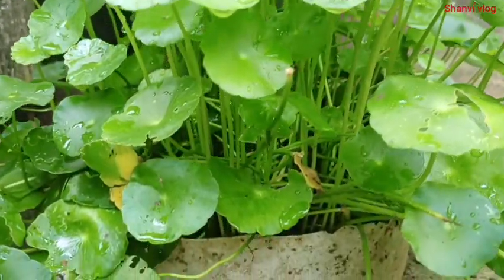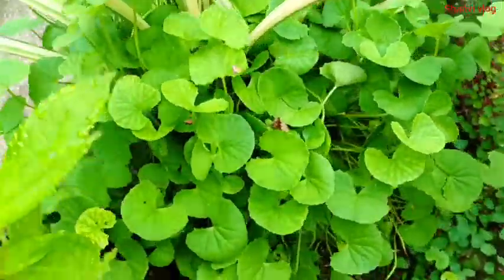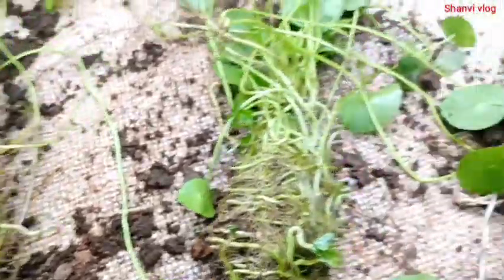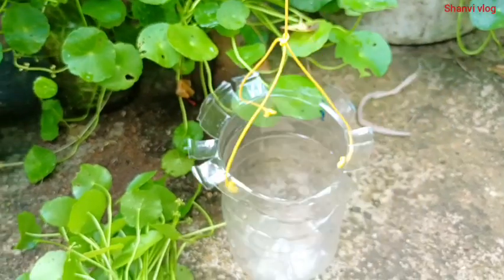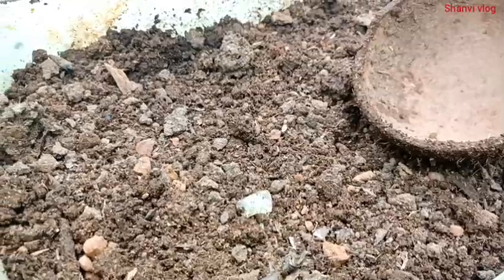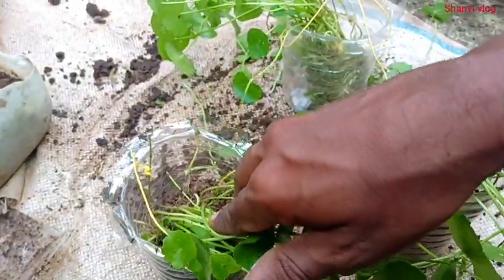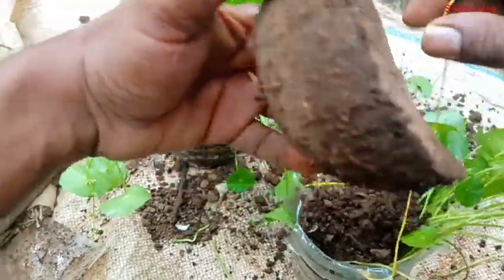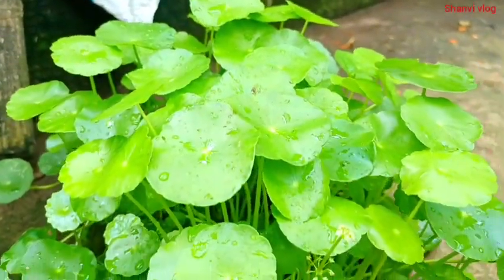ടിൻഡോർ, ഔട്ട്ഡോർ ആയിട്ടും വാട്ടർ പ്ലാന്റ്, ഹാങ്ങിങ് പ്ലാന്റ് ആയിട്ടും വളർത്താവുന്ന പെന്നിവേർട്ട്.